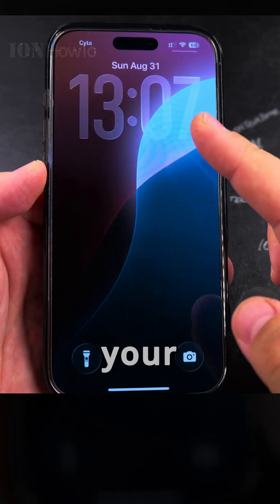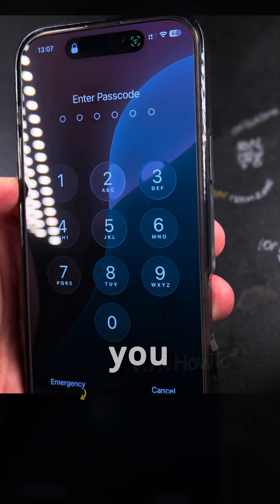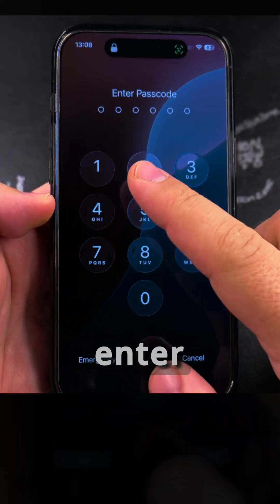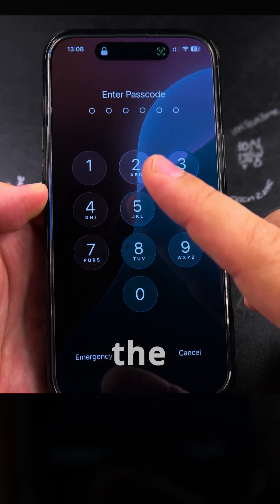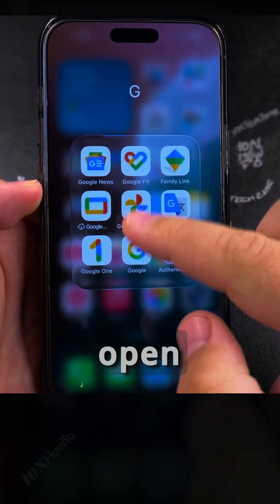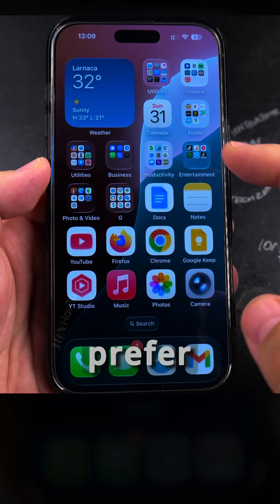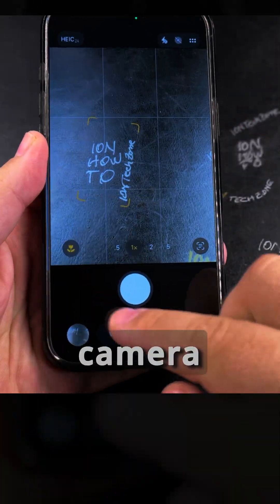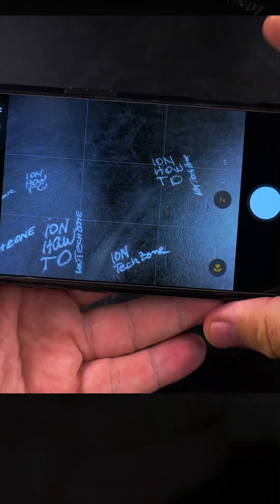How to Use iPhone Touch Screen Taps and Multi-Touch Gestures Part 1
How to Use iPhone Touch Screen Taps and Multi-Touch Gestures.

In this video, I show you how to use the basic and advanced touch screen gestures on your iPhone. Learning these taps and multi-touch gestures helps you navigate your device more efficiently and get the most from your iPhone. I demonstrate the essential controls that every user should know.

Learn how to perform basic taps to open apps and select items. I show you how to use touch and hold for additional options and context menus. You will learn how to swipe for scrolling through pages and lists, which is one of the most common navigation methods.

Learn how to use multi-touch gestures like pinch to zoom in photos and web pages. I demonstrate how to use two fingers to zoom and rotate content. Learn how to access the control center and notification center with simple swipes from the top or bottom of your screen.

You can use text editing gestures like tapping and holding to move the cursor or using quick taps to select words and paragraphs. These gestures make editing text much easier than trying to tap precisely in small spaces. For newer iPhone models, I explain how to use the back tap feature that lets you perform actions by tapping the back of your phone.

These gestures work across most iPhone models and iOS versions, though some features may vary slightly depending on your specific device. Mastering these touch screen techniques will help you navigate your iPhone faster and more intuitively.

Any questions?